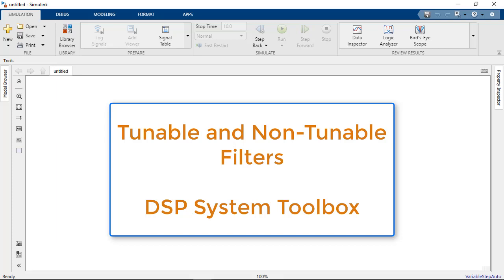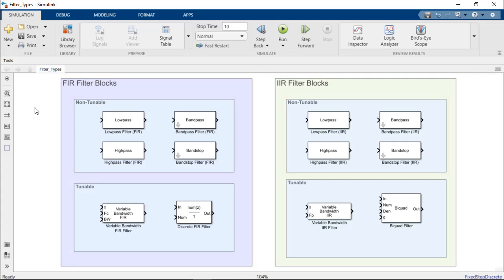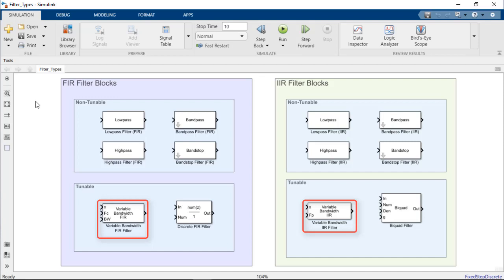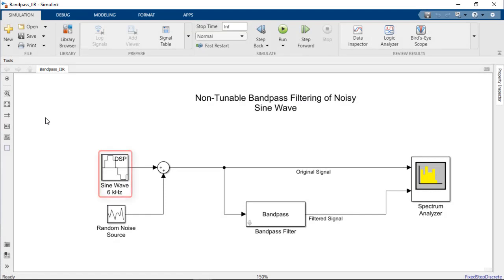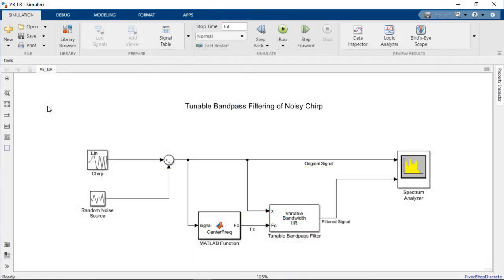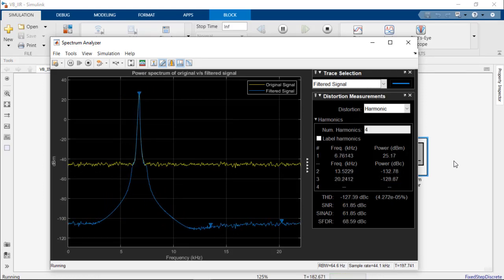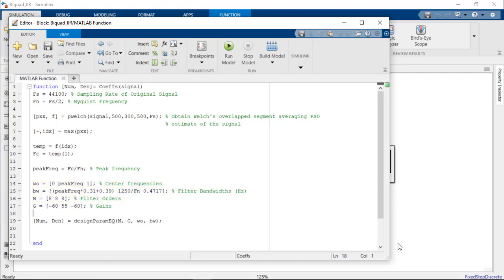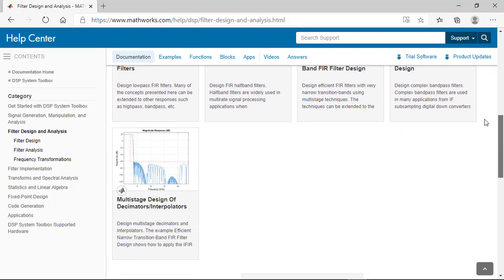Digital Filtering: Design and Implementation in Simulink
Learn how to implement tunable and non-tunable digital filters for FIR and IIR filter implementations in Simulink® using DSP System Toolbox™. Use non-tunable filters when the filter response is known and fixed during simulation. On the other hand, tunable filters allow modification of block parameters and filter coefficients during model simulation varying the filter response as needed.